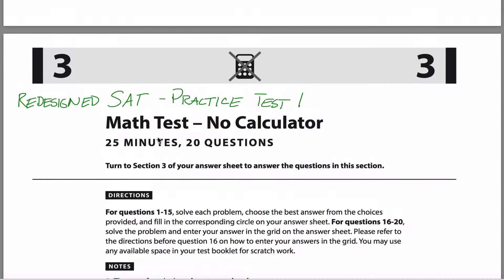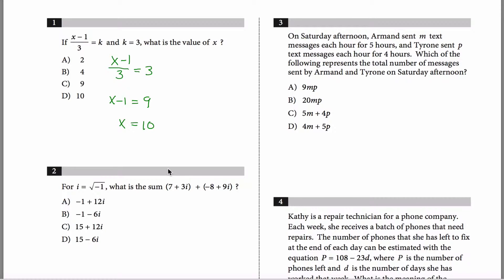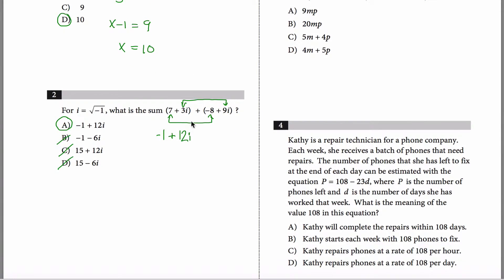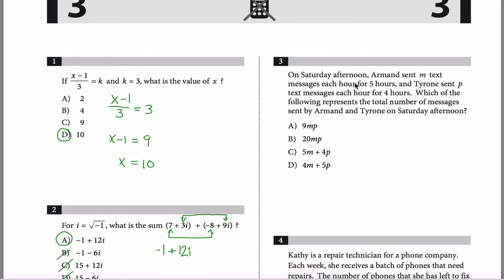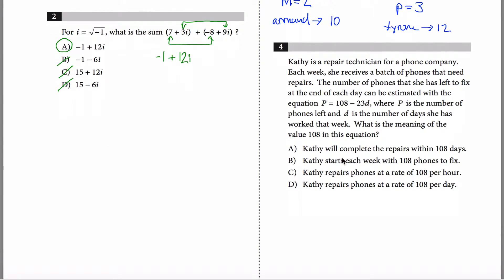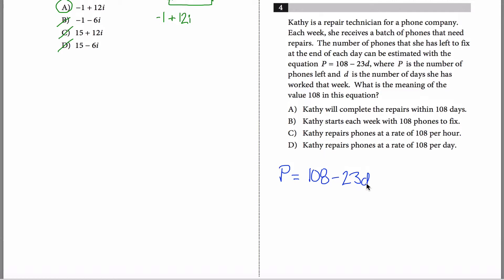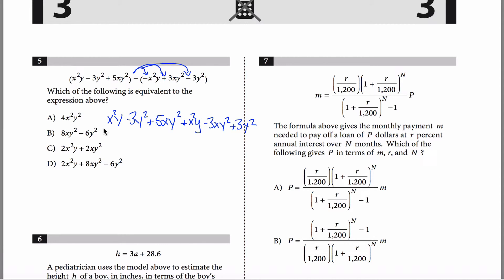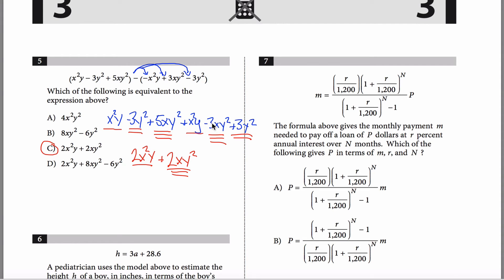SAT Math Practice Test 1 S3, 1-5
Questions 1-5 of Section 3 (no calculators)  from redesigned practice test 1